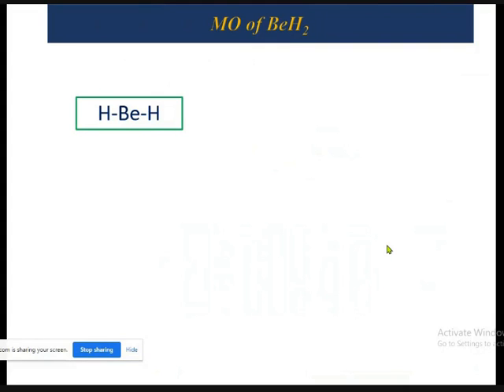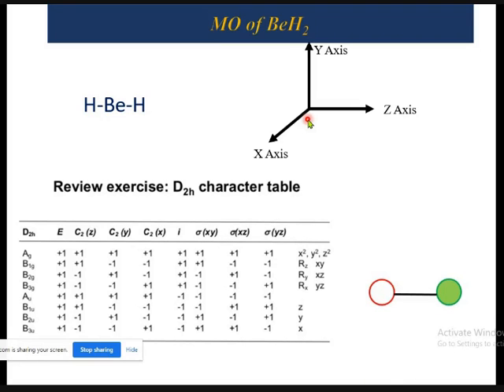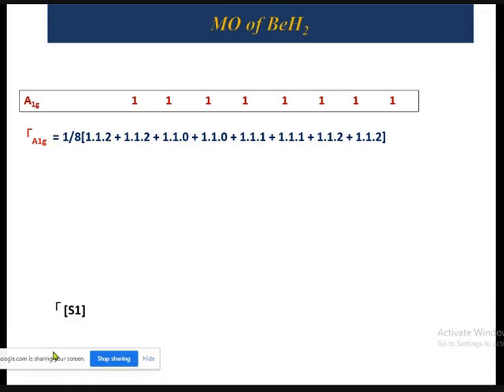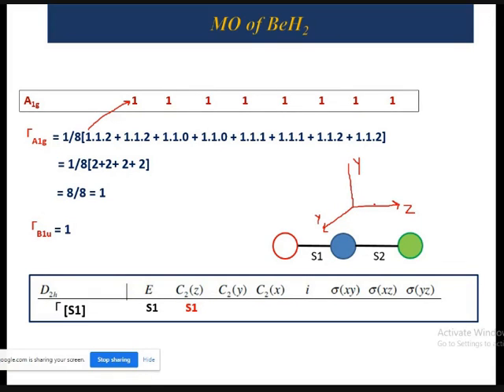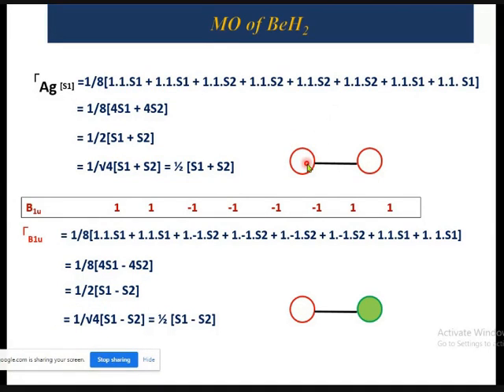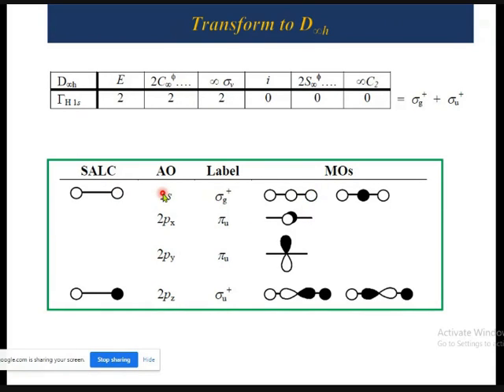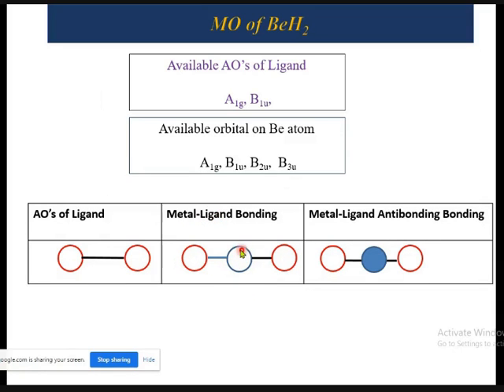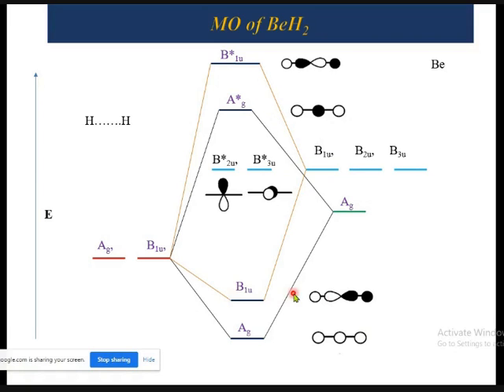MOT of BeH2 through Group Theroy